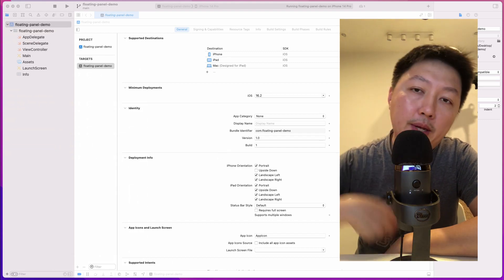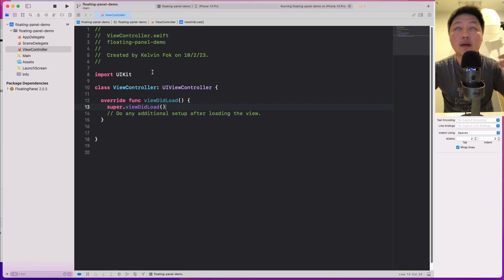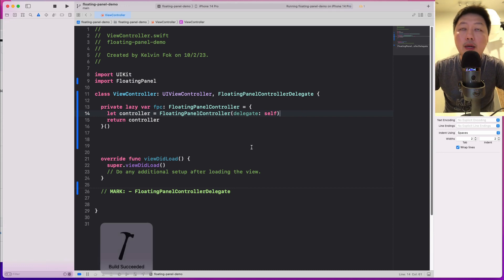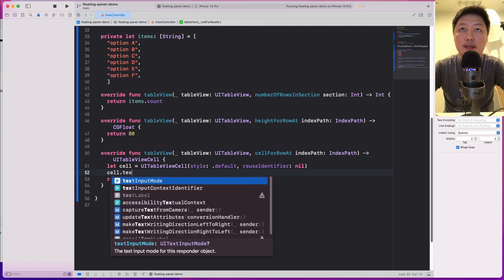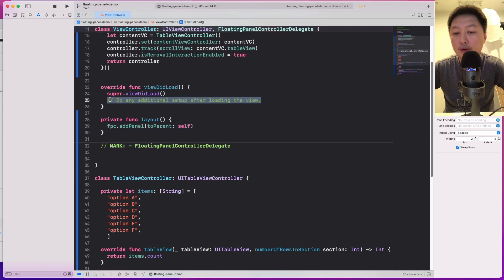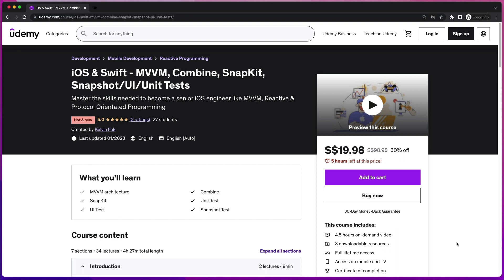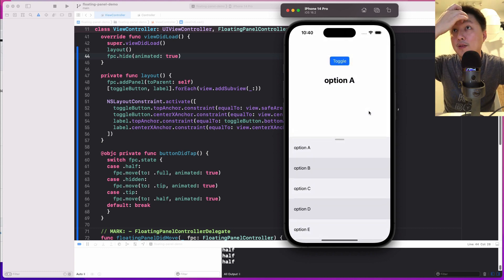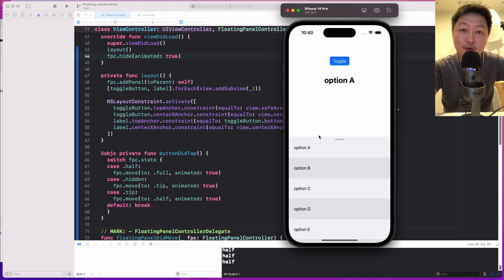Floating Panel on iOS (2023)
In this video, we implement a simple floating panel from the library

If you benefited from this video, check out my detailed courses below